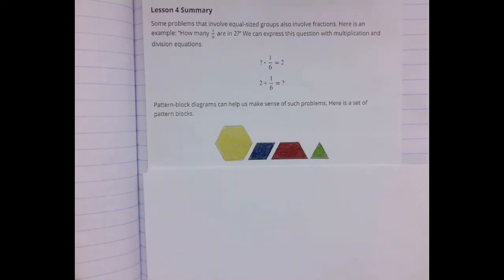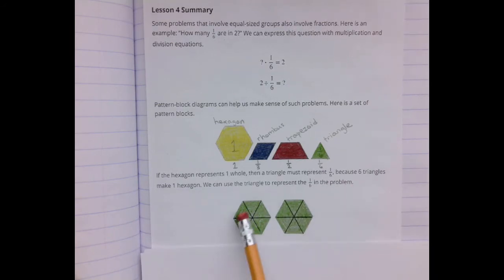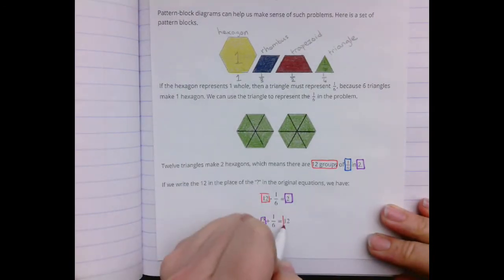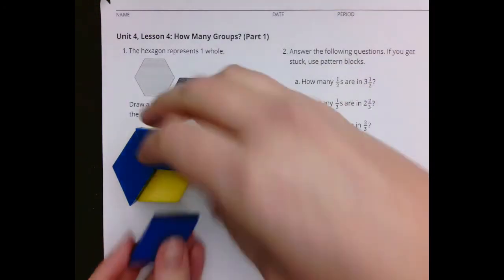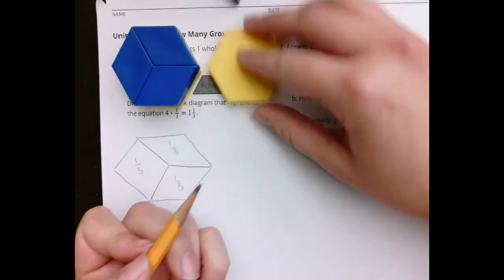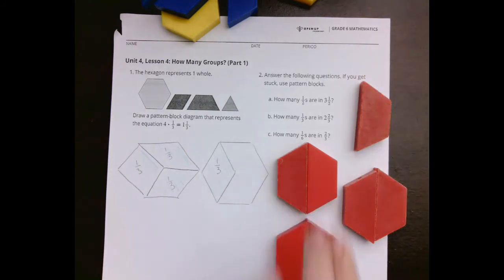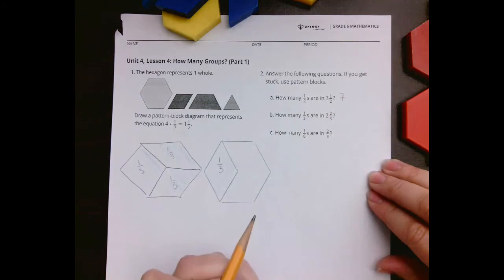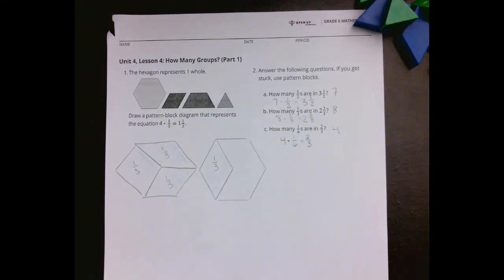Math 4.4 Notes and Cool Down